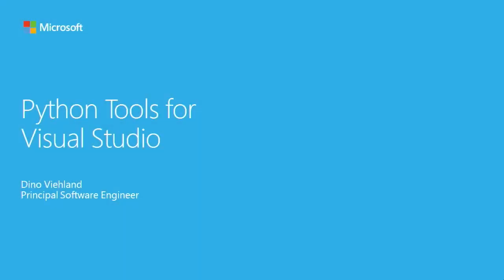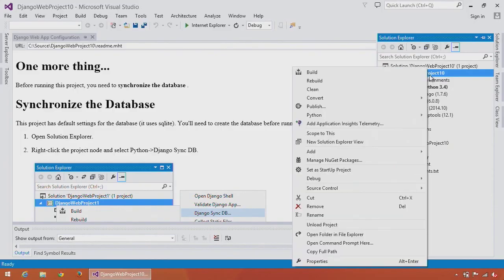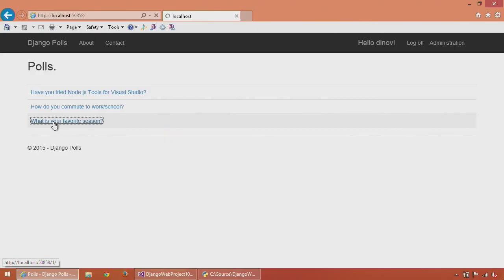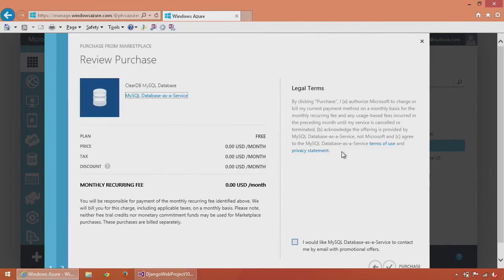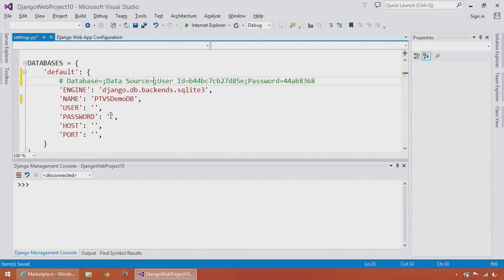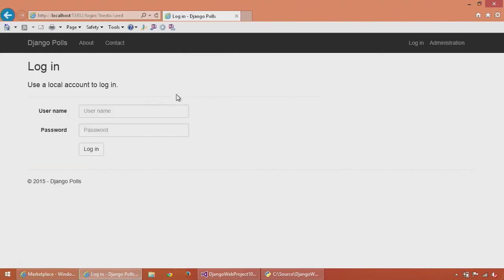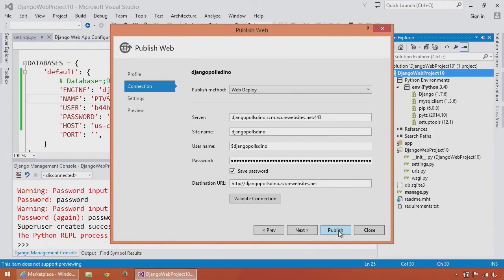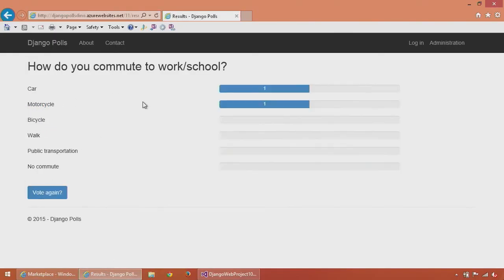Visual Studio Python Tutorial || Create a Python website using Visual Studio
Welcome to All the best channel, This video is a short overview on In this video we’ll go deeper and demonstrate how to build a Django website with a MySQL database, and deploy it to Microsoft Azure cloud.

Thanks for watching these videos , hit like share, Subscribe to All the Best Channel for ASP.net Visual c#, F#, Angular JS,Node JS, Microsoft Visual Studio HD Tutorial.and yes don't forget to share with you friends